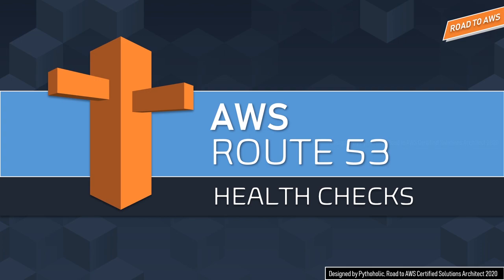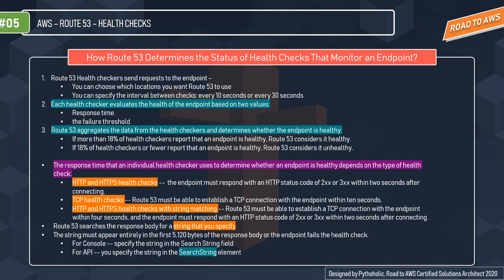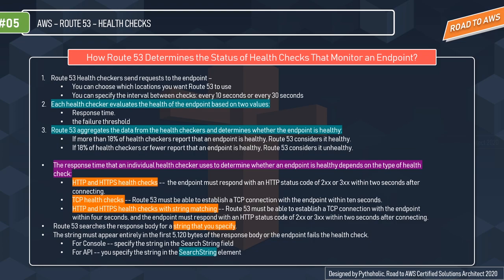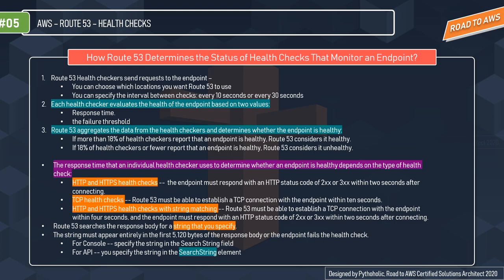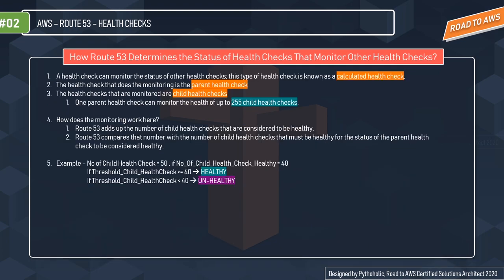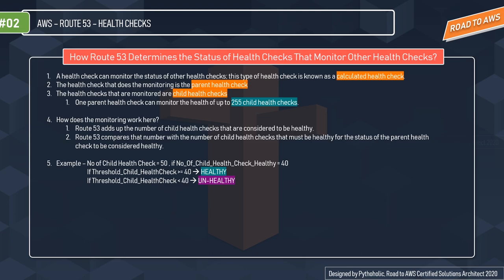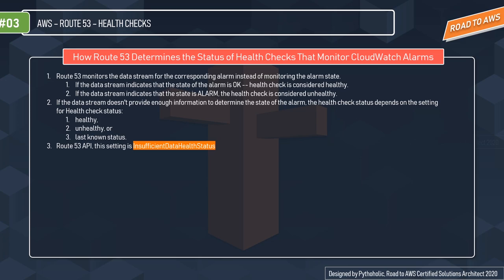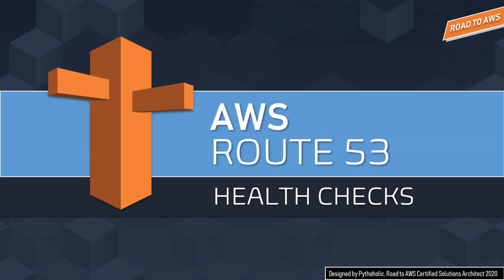Route 53 Health Check? How does it work? | Simplified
When we talk about health checks we need to understand there are a few questions that have to be answered and at the end of the video, you will be able to as well.
The first question that we have for us is "How Route 53 Determines the Status of Health Checks That Monitor an Endpoint?"

How Route 53 Determines the Status of Health Checks That Monitor Other Health Checks
Yes, you heard it right, you can monitor other health checks with ROUTE 53  health checks.
The third one that we have is How Route 53 Determines the Status of Health Checks That Monitor CloudWatch Alarms?

You can create CloudWatch alarms that monitor the status of CloudWatch metrics, such as the number of throttled read events for an Amazon DynamoDB database or the number of Elastic Load Balancing hosts that are considered healthy. After you create an alarm, you can create a health check that monitors the same data stream that CloudWatch monitors for the alarm.